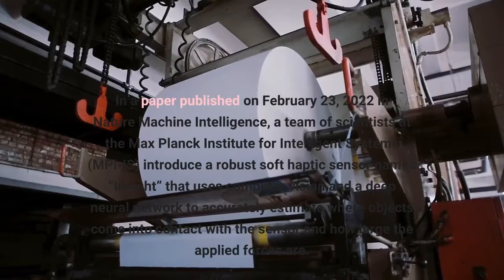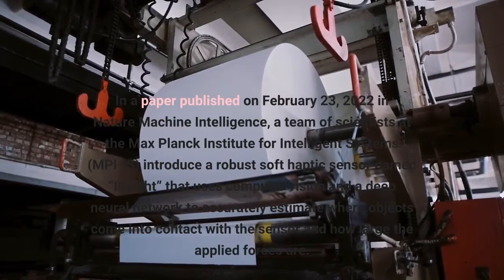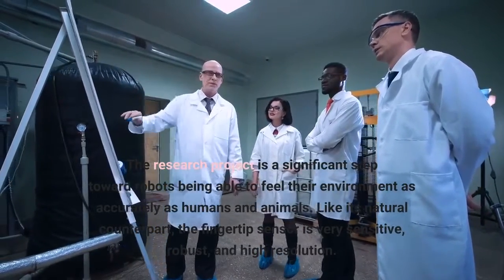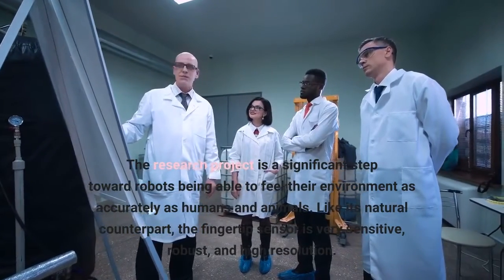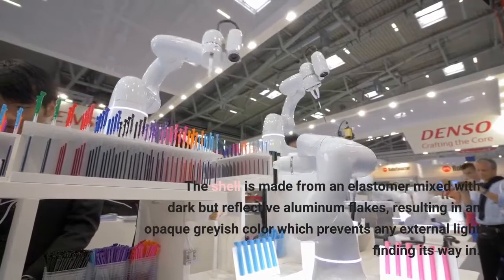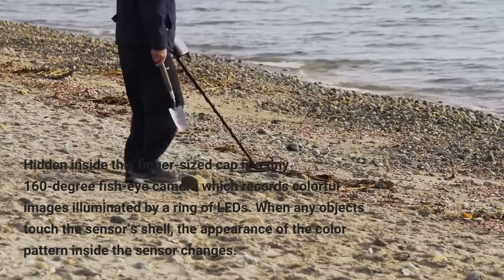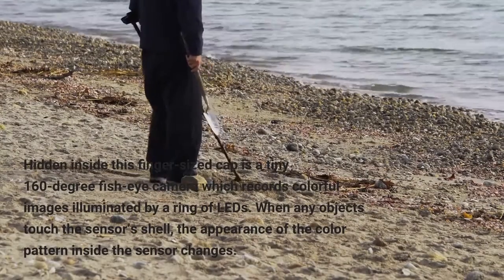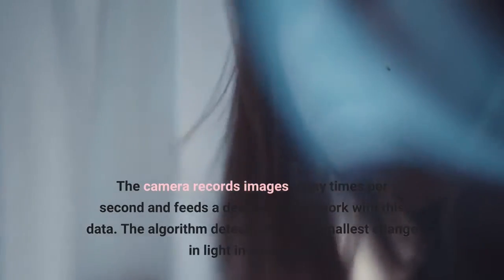Fingertip sensitivity for robots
In a paper published on February 23, 2022 in Nature Machine Intelligence, a team of scientists at the Max Planck Institute for Intelligent Systems (MPI-IS) introduce a robust soft haptic sensor named “Insight” that uses computer vision and a deep neural network to accurately estimate where objects come into contact with the sensor and how large the applied forces are. The research project is a significant step toward robots being able to feel their environment as accurately as humans and animals. Like its natural counterpart, the fingertip sensor is very sensitive, robust, and high resolution. The thumb-shaped sensor is made of a soft shell built around a lightweight stiff skeleton. This skeleton holds up the structure much like bones stabilize the soft finger tissue. The shell is made from an elastomer mixed with dark but reflective aluminum flakes, resulting in an opaque greyish color which prevents any external light finding its way in. Hidden inside this finger-sized cap is a tiny 160-degree fish-eye camera which records colorful images illuminated by a ring of LEDs.
When any objects touch the sensor’s shell, the appearance of the color pattern inside the sensor changes. The camera records images many times per second and feeds a deep neural network with this data. The algorithm detects even the smallest change in light in each pixel. Within a fraction of a second, the trained machine-learning model can map out where exactly the finger is contacting an object, determine how strong the forces are and indicate the force direction. The model infers what scientists call a force map: it provides a force vector for every point in the three-dimensional fingertip.
“We achieved this excellent sensing performance through the innovative mechanical design of the shell, the tailored imaging system inside, automatic data collection, and cutting-edge deep learning,” says Georg Martius, Max Planck Research Group Leader at MPI-IS, where he heads the Autonomous Learning Group. His Ph.D. student Huanbo Sun adds: “Our unique hybrid structure of a soft shell enclosing a stiff skeleton ensures high sensitivity and robustness. Our camera can detect even the slightest deformations of the surface from one single image.” Indeed, while testing the sensor, the researchers realized it was sensitive enough to feel its own orientation relative to gravity.
The third member of the team is Katherine J. Kuchenbecker, the Director of the Haptic Intelligence Department at MPI-IS. She confirms that the new sensor will be useful: “Previous soft haptic sensors had only small sensing areas, were delicate and difficult to make, and often could not feel forces parallel to the skin, which are essential for robotic manipulation like holding a glass of water or sliding a coin along a table,” says Kuchenbecker.
But how does such a sensor learn? Huanbo Sun designed a testbed to generate the training data needed for the machine-learning model to understand the correlation between the change in raw image pixels and the forces applied. The testbed probes the sensor all around its surface and records the true contact force vector together with the camera image inside the sensor. In this way, about 200,000 measurements were generated. It took nearly three weeks to collect the data and another one day to train the machine-learning model. Surviving this long experiment with so many different contact forces helped prove the robustness of Insight’s mechanical design, and tests with a larger probe showed how well the sensing system generalizes.
Another special feature of the thumb-shaped sensor is that itpossesses a nail-shaped zone with a thinner elastomer layer. This tactile fovea is designed to detect even tiny forces and detailed object shapes. For this super-sensitive zone, the scientists choose an elastomer thickness of 1.2 mm rather than the 4 mm they used on the rest of the finger sensor.
“The hardware and software design we present in our work can be transferred to a w...